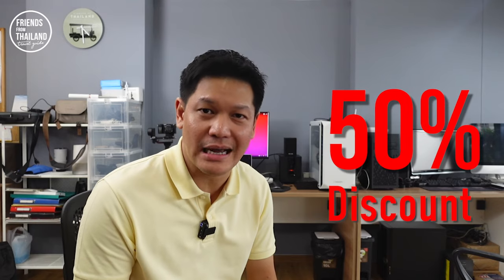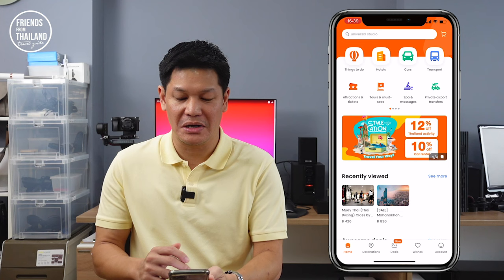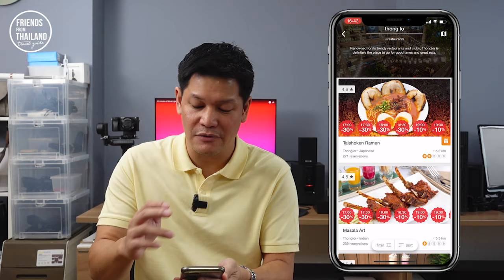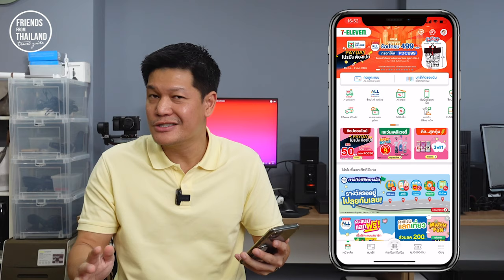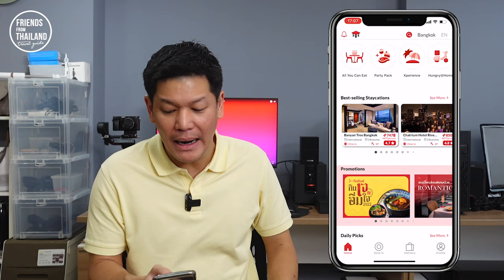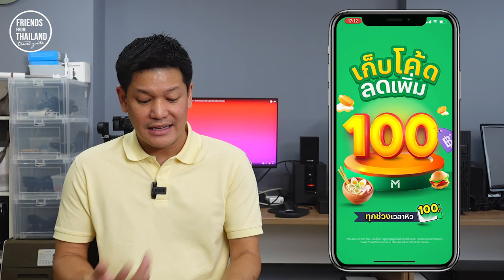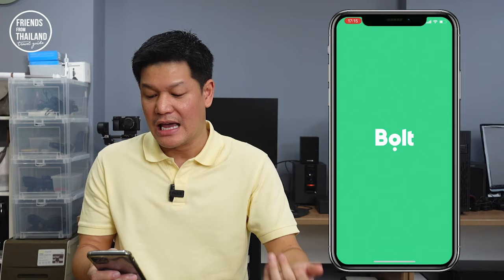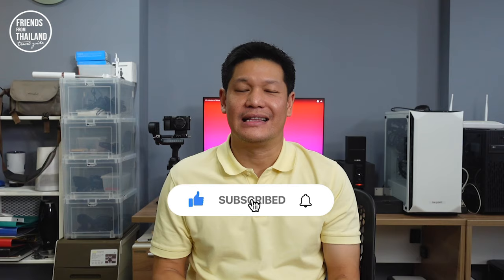Travel to Thailand Apps for Tourists and Expats; You MUST have in your📱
Apps to download when visiting Thailand, you will thanks me later!
You really need to download to your phone!!
See the VDO and decide which one fit you!!